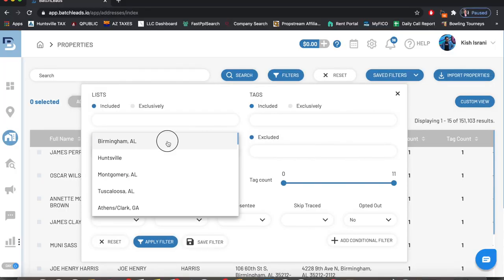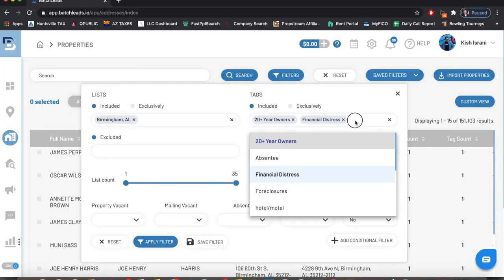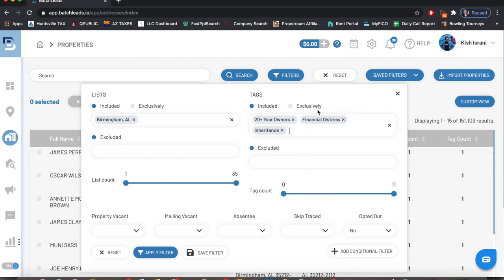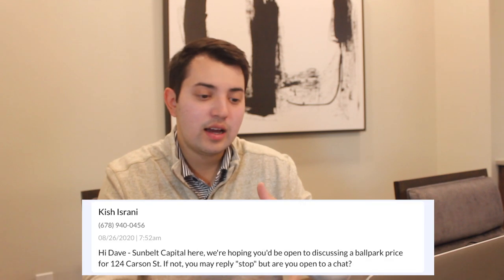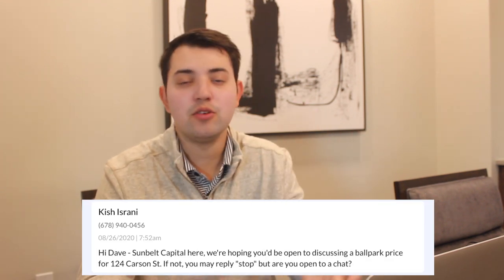How To Wholesale A House In 2021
Here are 5 steps to wholesale a house in 2021!

Time Stamps:

1:32 Which lists to target
3:09 How to pick a marketing stream
4:47 Building a pipeline and which CRM to use
6:05 How to lock up deals and run comps
8:50 Where to find cash buyers